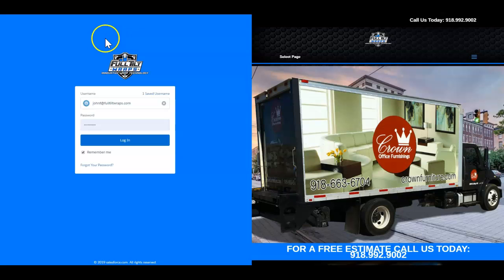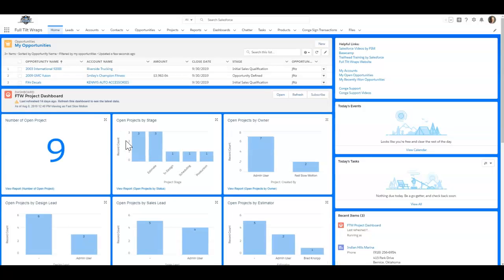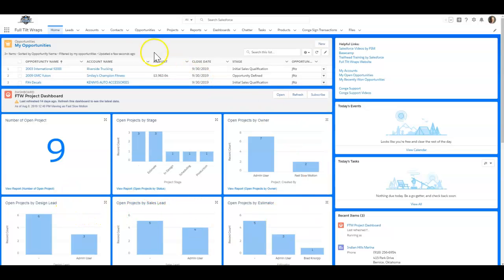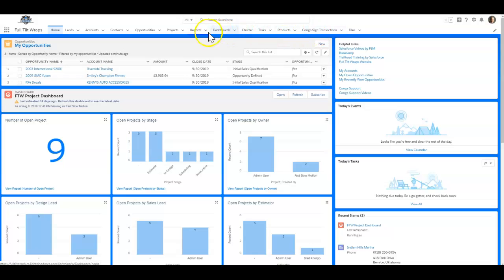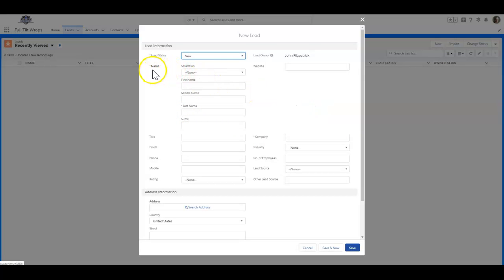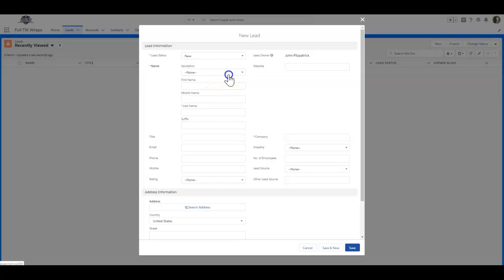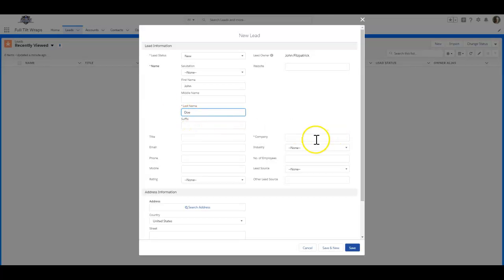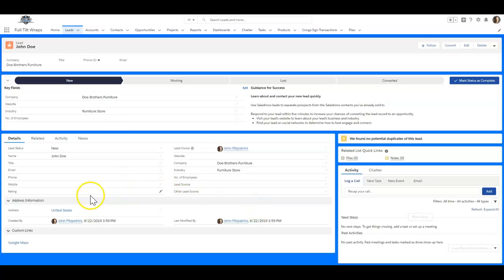Logging into SalesForce and entering a new Lead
How to log onto SalesForce and enter a new sales lead